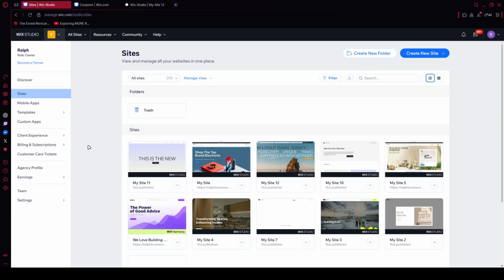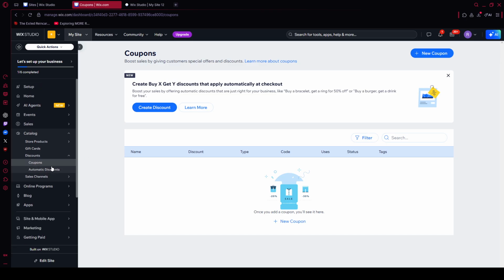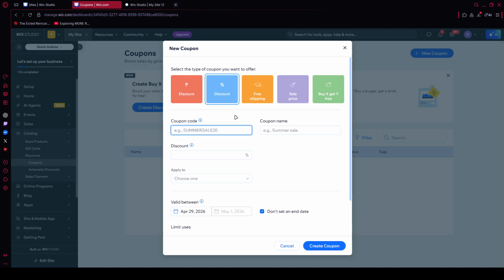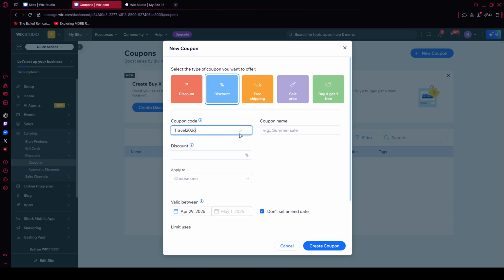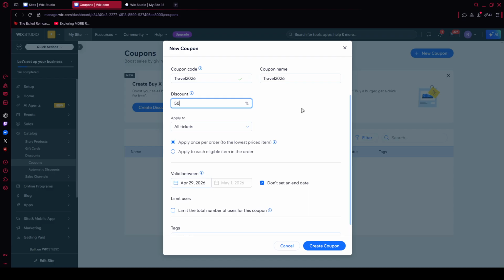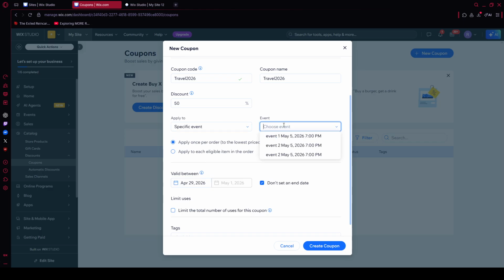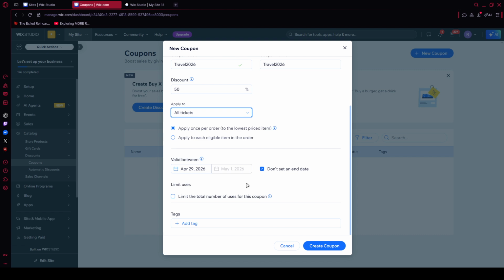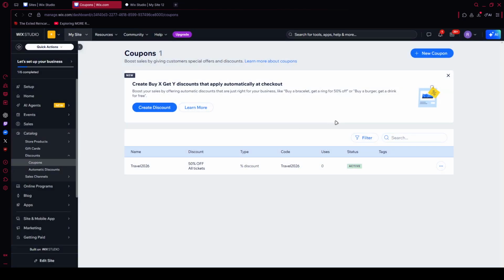Wix Promo Code - How to Add Discount & Coupon Code on Wix [2026]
In today's video we cover  Wix Promo Code - How to Add Discount & Coupon Code on Wix [2026]